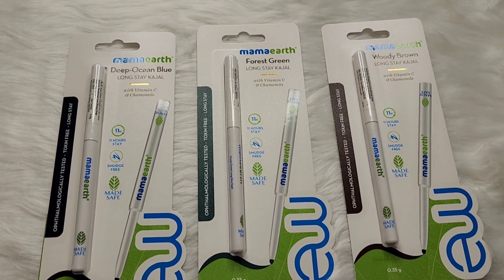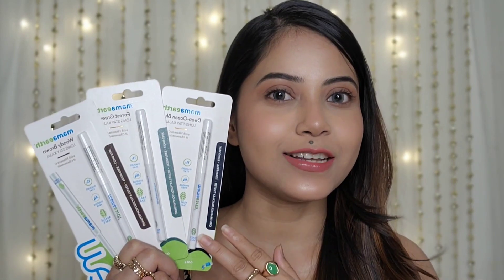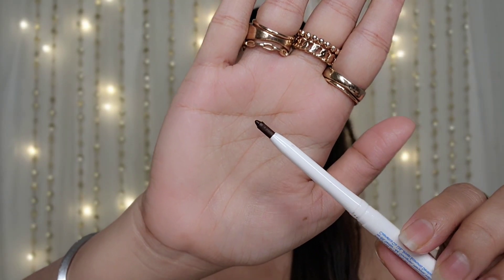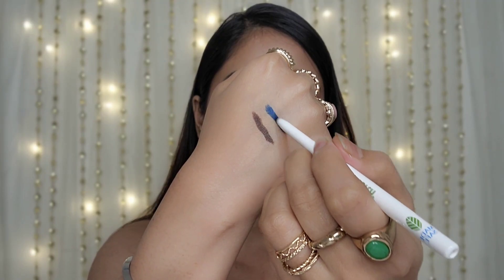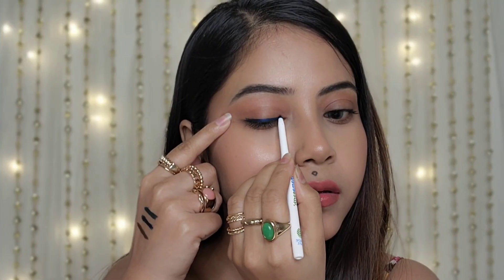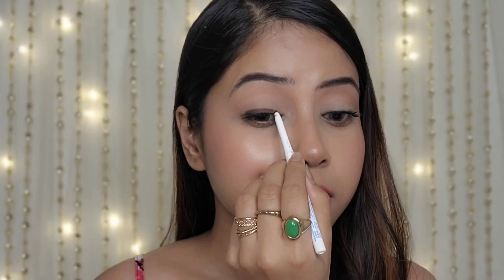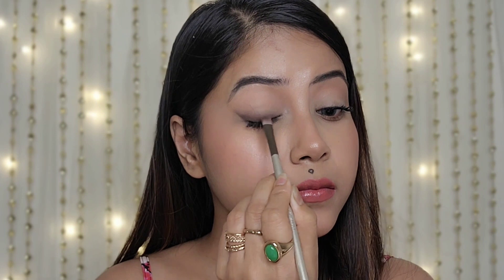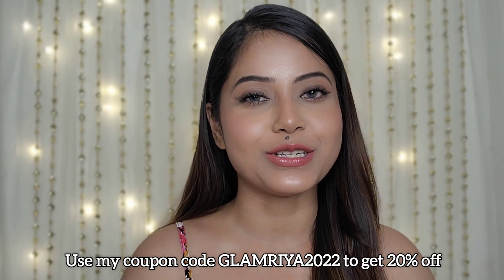I did 3 different Eye Looks using MAMAEARTH Long Stay Colored Kajal 😱| Is this worth the hype??